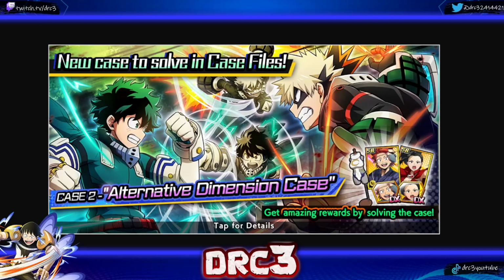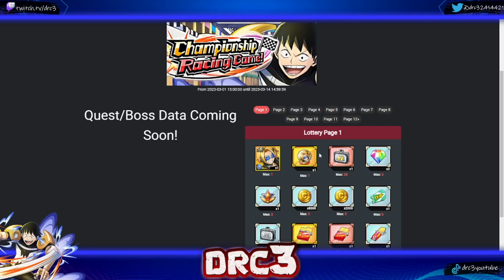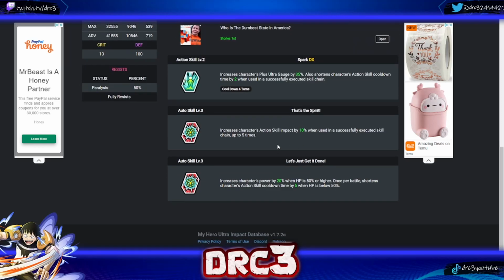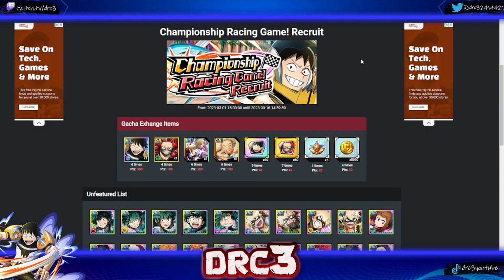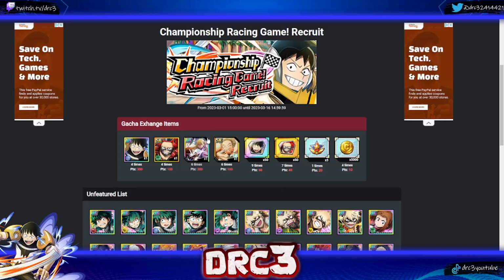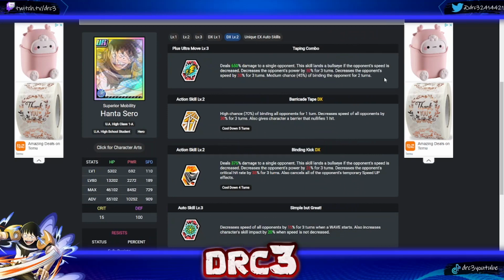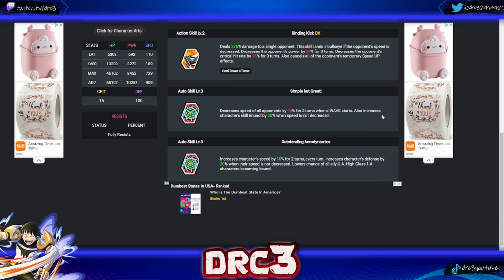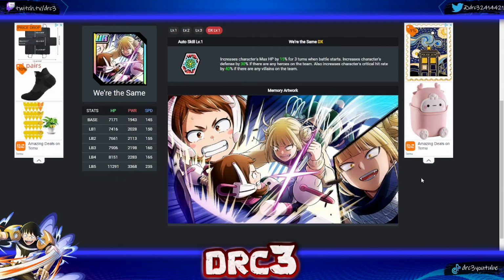NEW HYPE CHARACTER, CASE FILES, AND MORE INCOMING! (My Hero Ultra Impact)